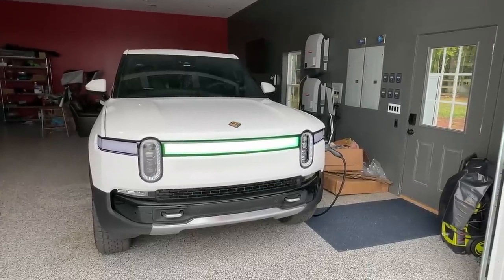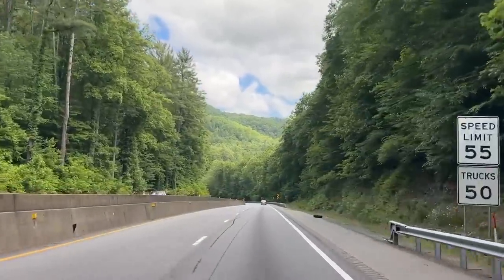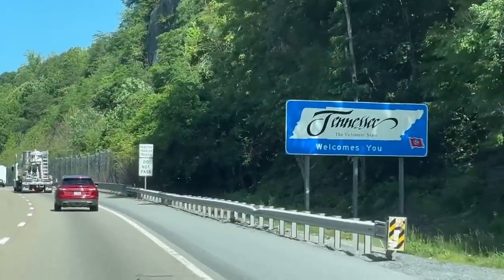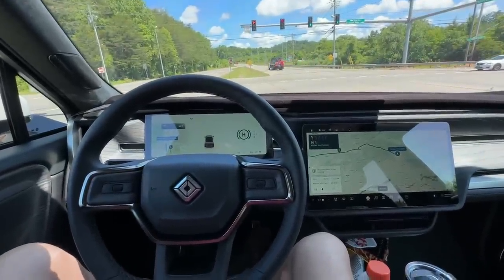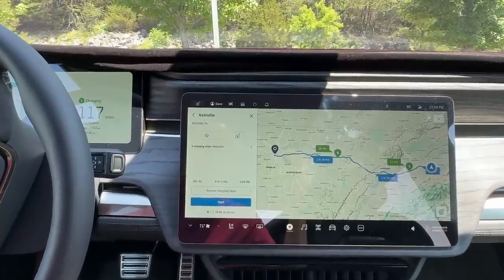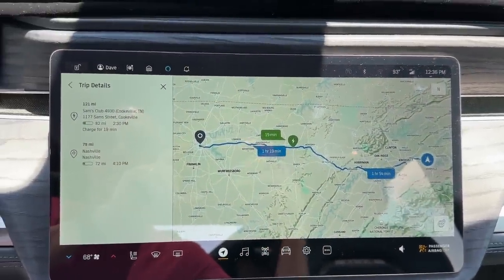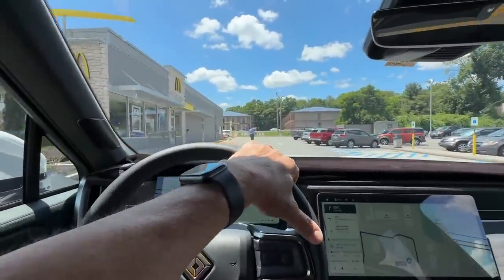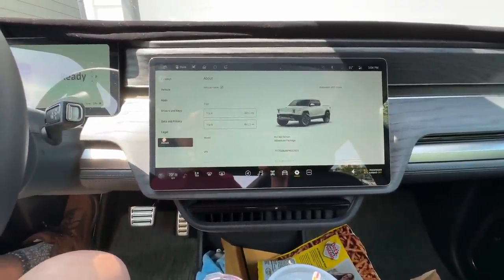Rivian R1T Road Trip to Wyoming - Day 1 of 4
I am road testing the Rivian R1T by driving it from North Carolina to Wyoming.  Watch how things develop along the way.   Have a Look!

Flash - The Tesla referral program is back, use my link when ordering your Tesla car and accessories.